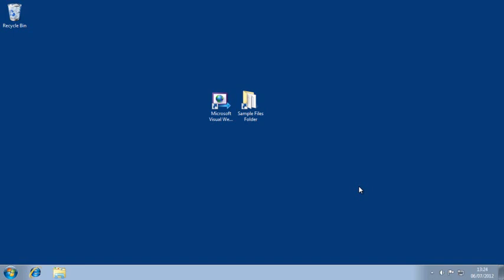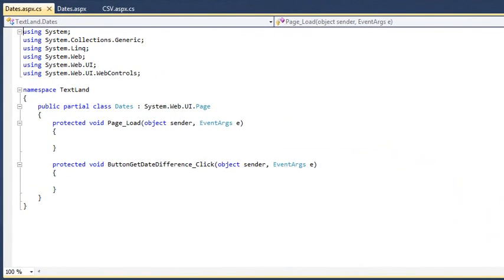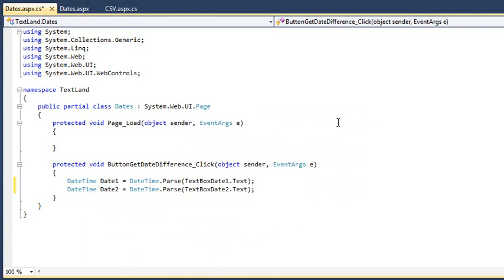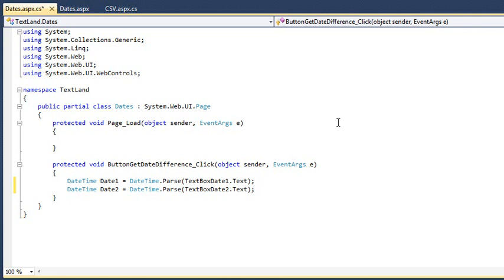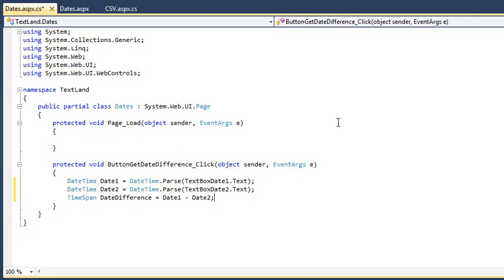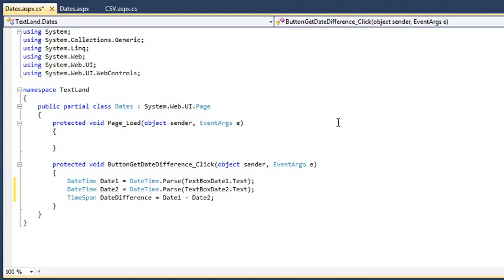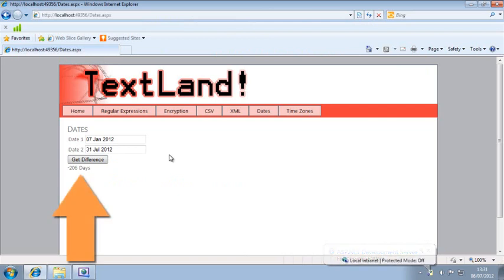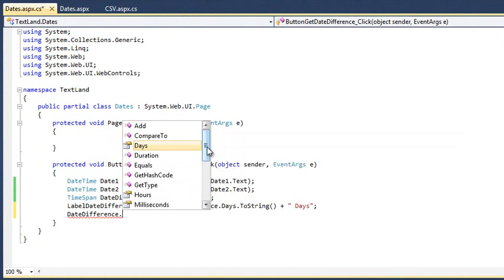Learn ASP.NET, C# and Visual Studio 2010 Expert Skills Lesson 2-5: Use the TimeSpan class